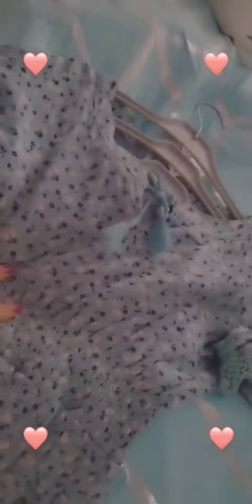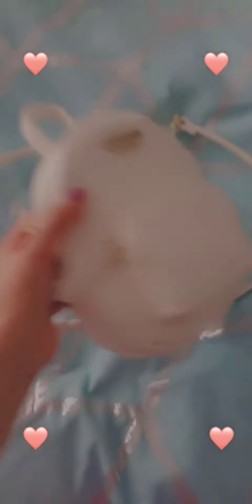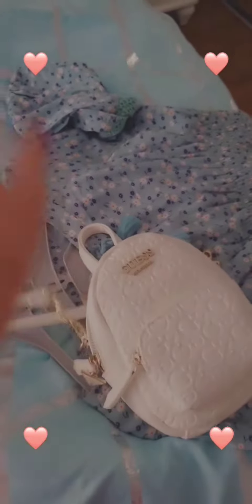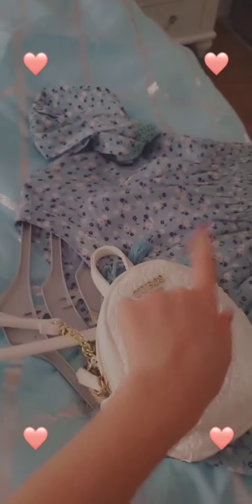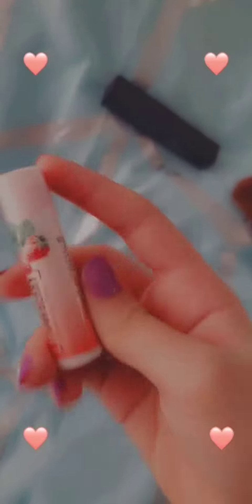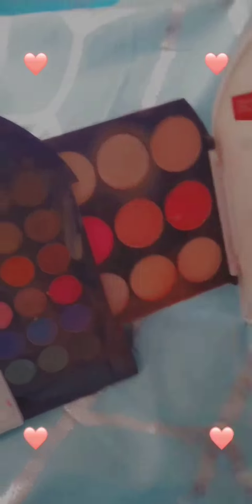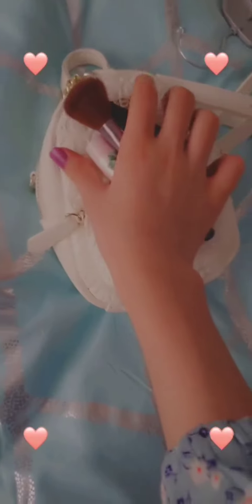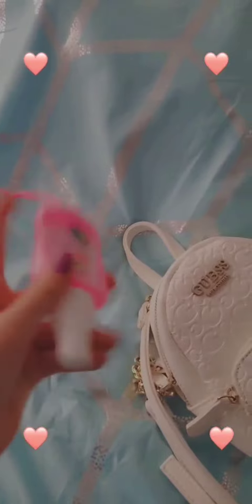+VOICE REAVEAL ♡♡♡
this video was filmed like a couple of hours agoo